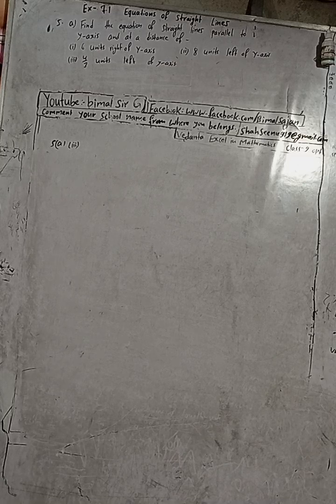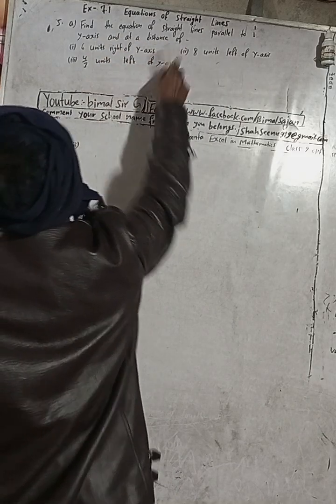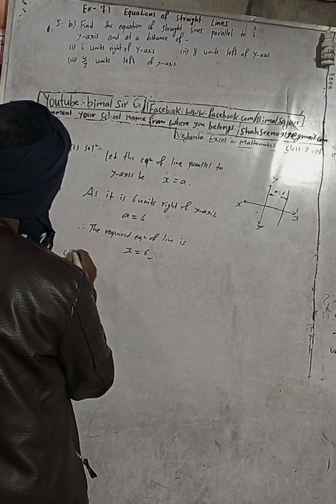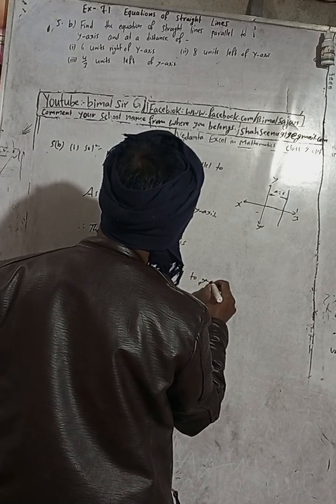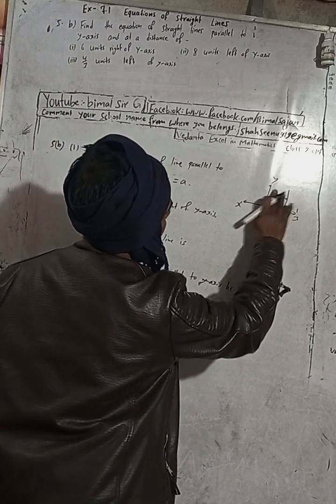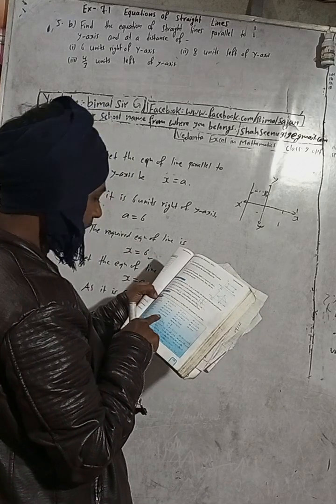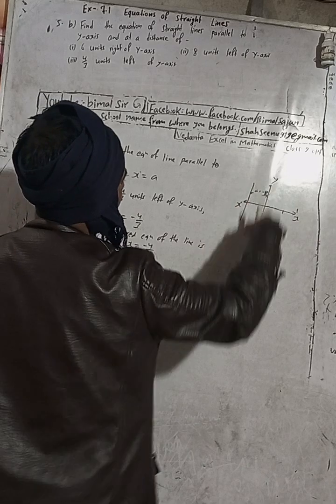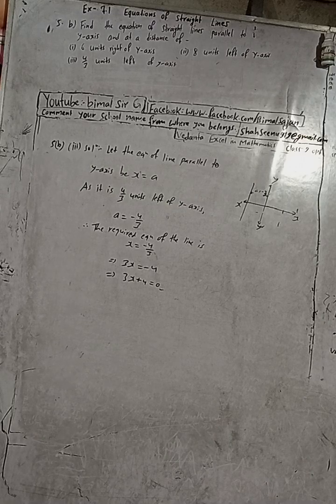Opt class 9 Ex- 7.1 Q5 bi,ii,iii) Equations of Straight lines | Vedanta optional mathematics class 9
Opt class 9 Ex- 7.1 Q5 b i,ii,iii) Equations of Straight lines | Vedanta optional mathematics class 9 and 10 solutions